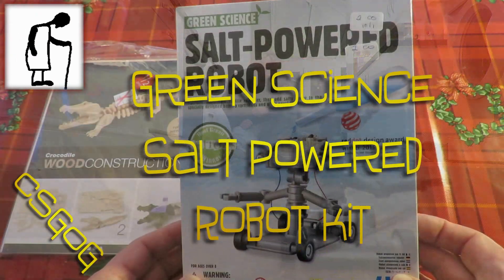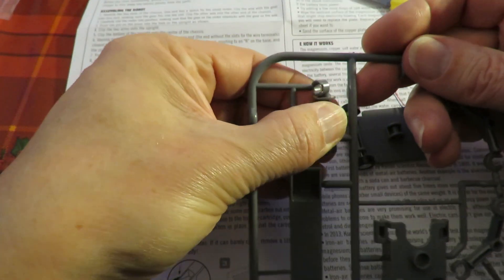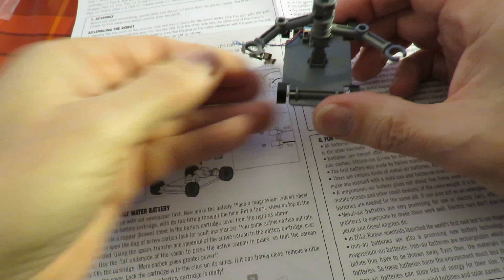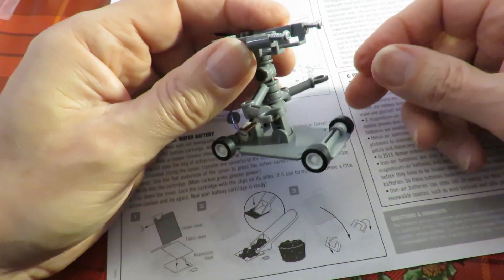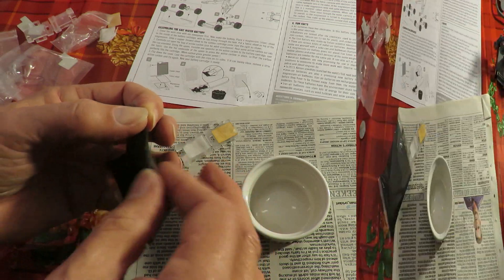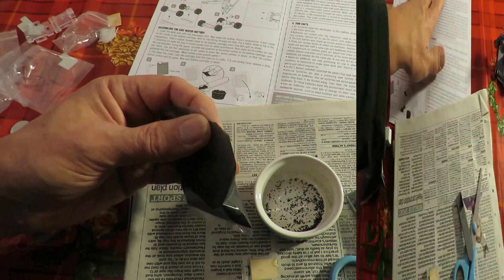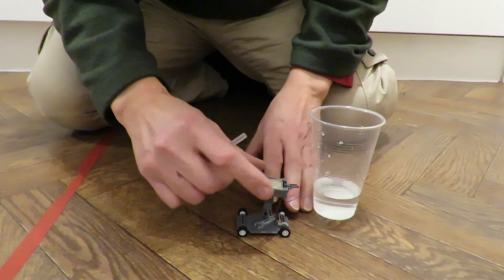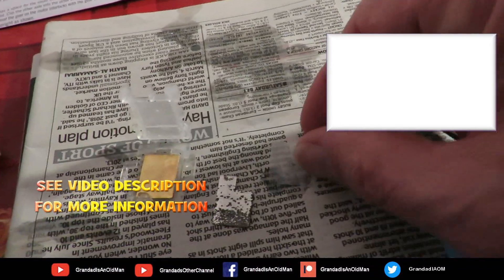Green Science Salt Powered Robot Kit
CSGOG Green Science Salt Powered Robot Kit. Calling this a robot is a bit of a stretch of your imagination but the salt water battery does power the motor successfully.